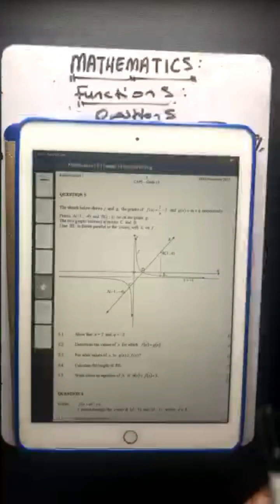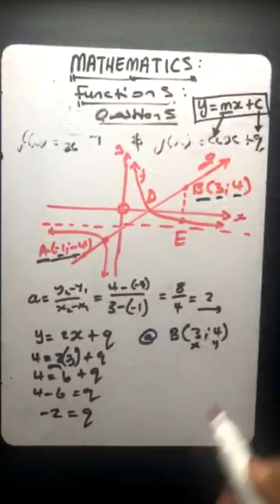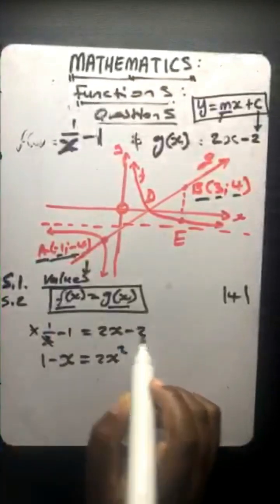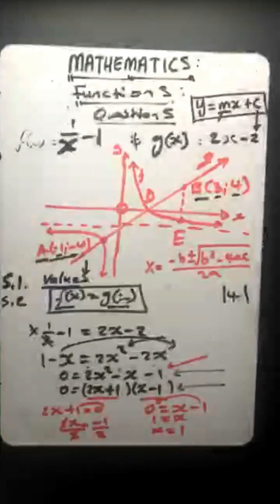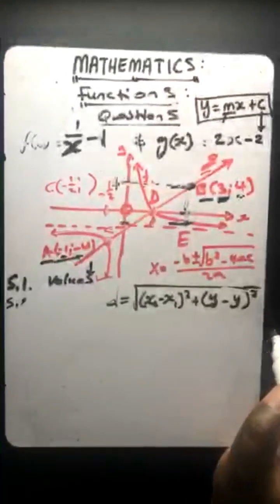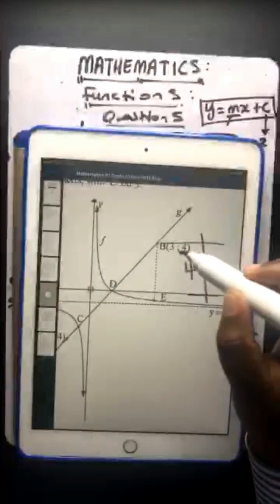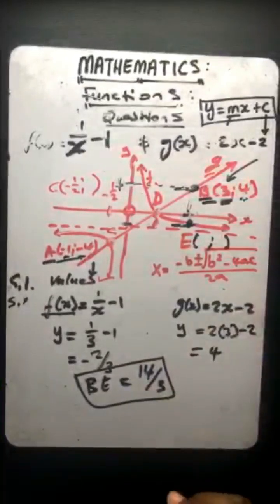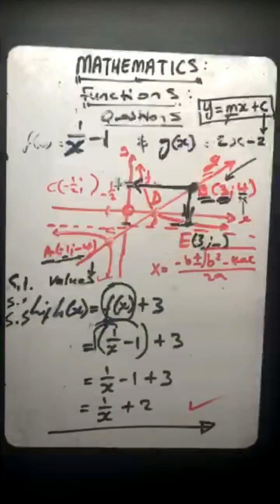Part 2️⃣ | Catch 🆙 | Functions | Straight line | Parabola | Exponential | Hyperbola | Exam Paper